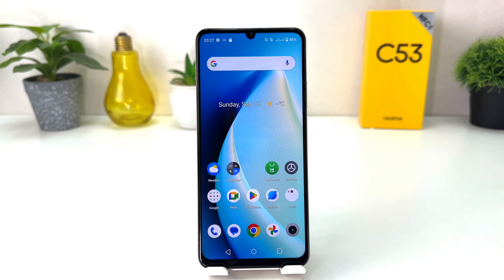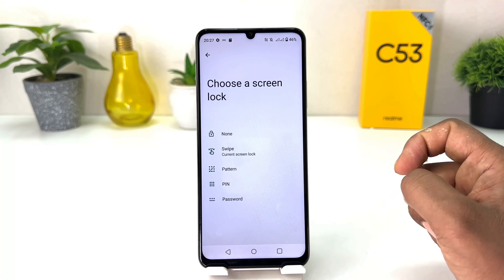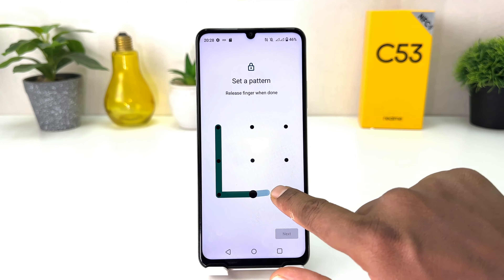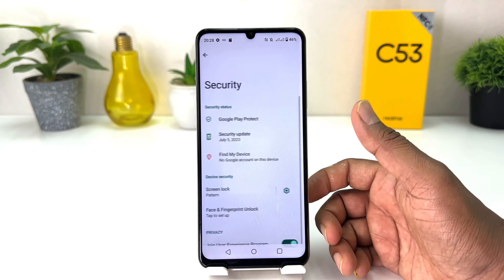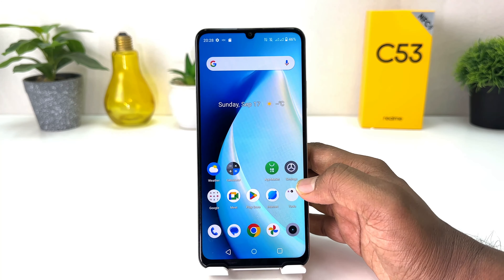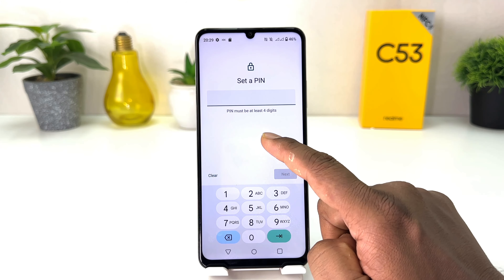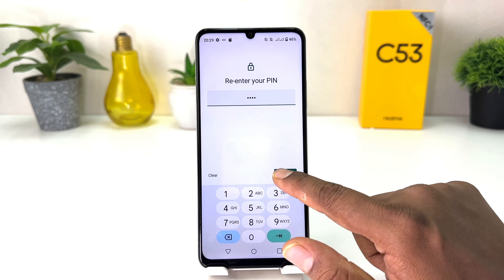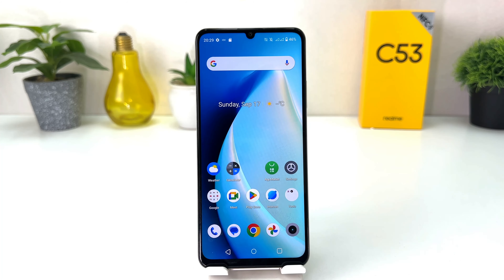How To Set PIN Pattern Password in Realme C53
Realme C53 pattern unlock password settings: Learn here how to set pattern lock password in Realme C53 smartphone